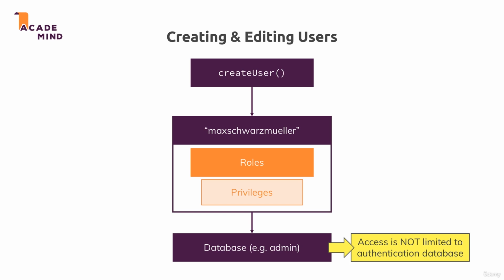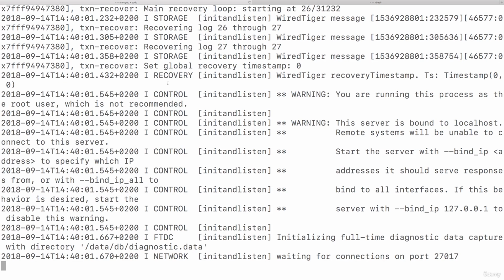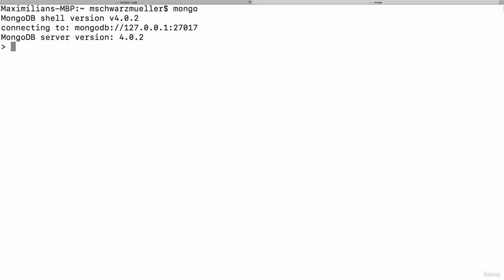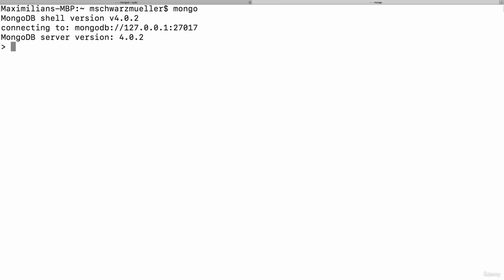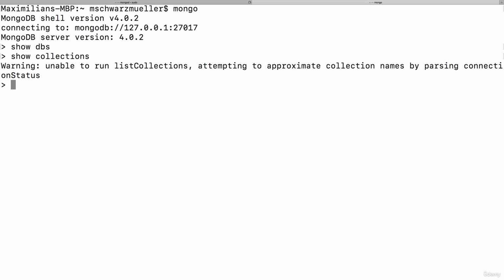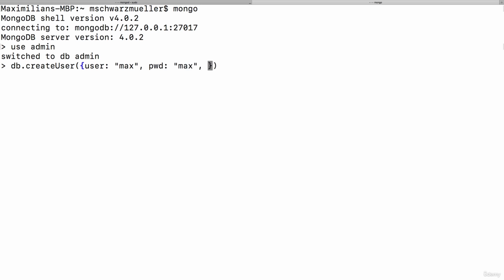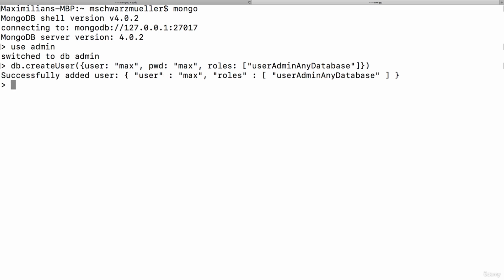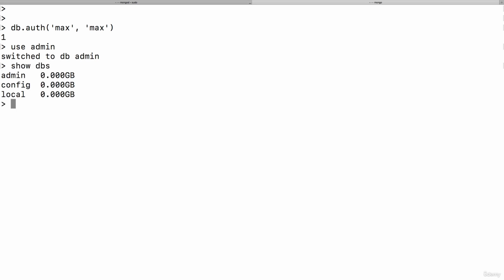004 Creating a User